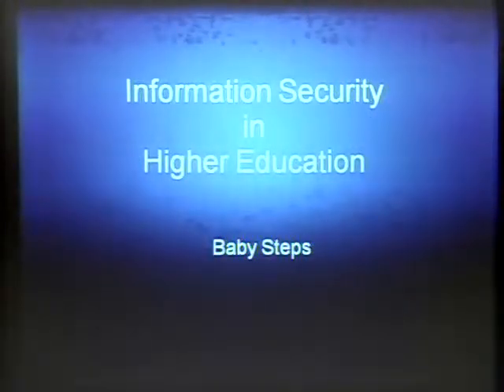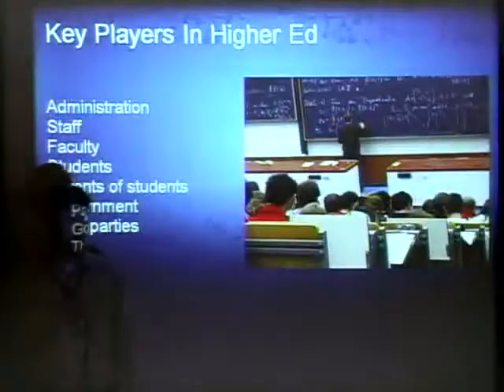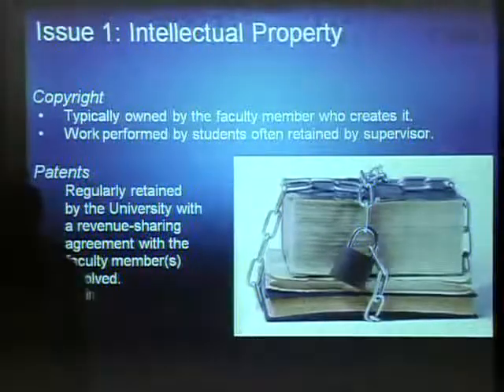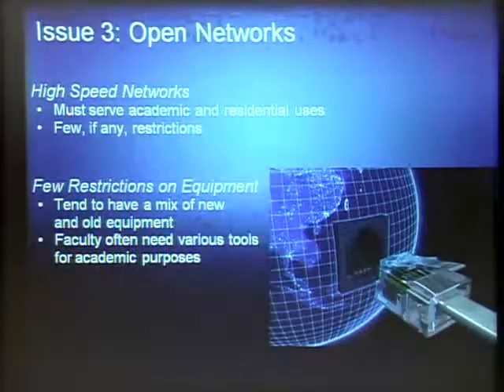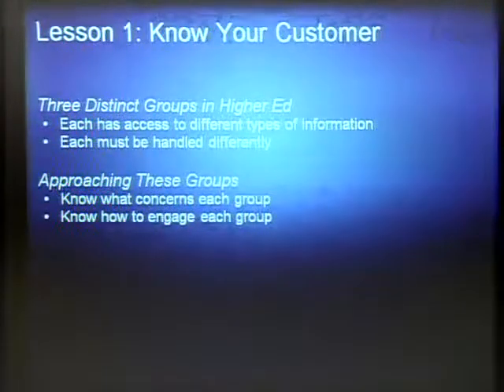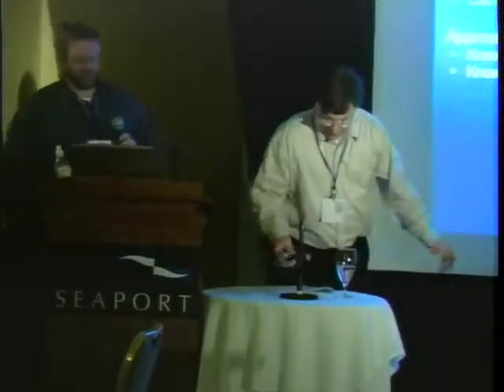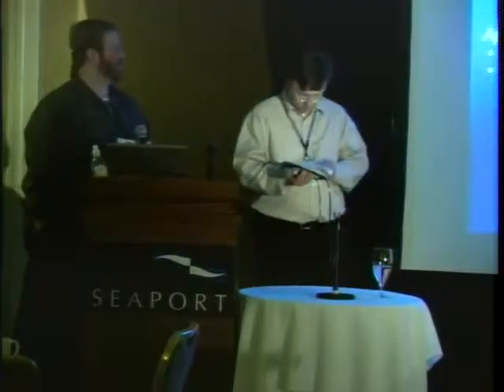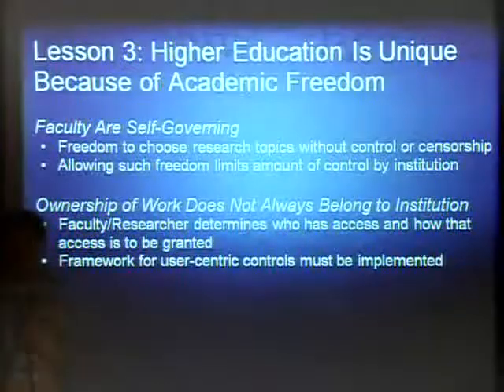SOURCE Boston 2009 Information Security in Higher Education Baby Steps